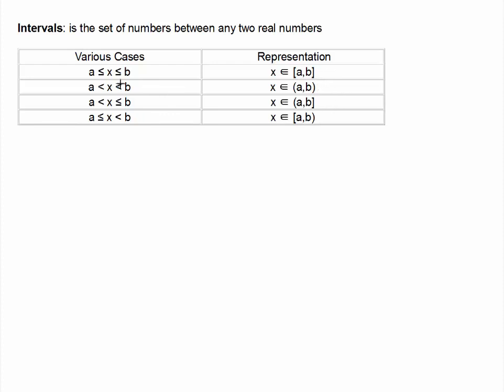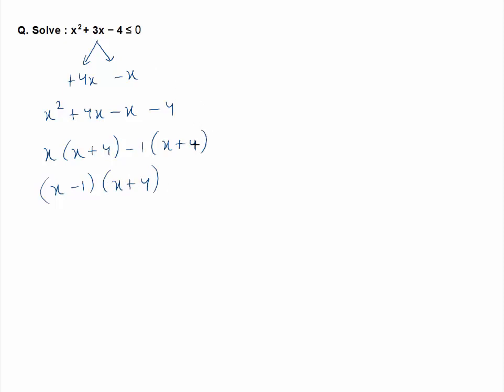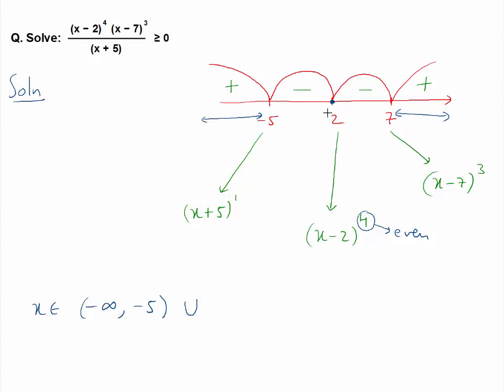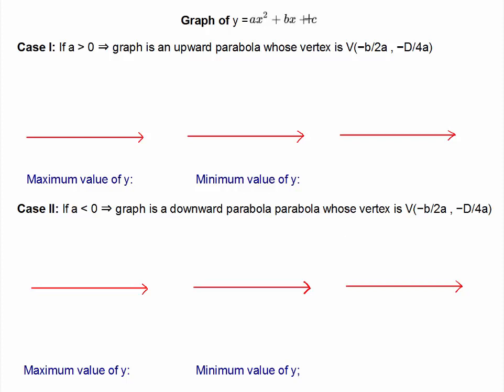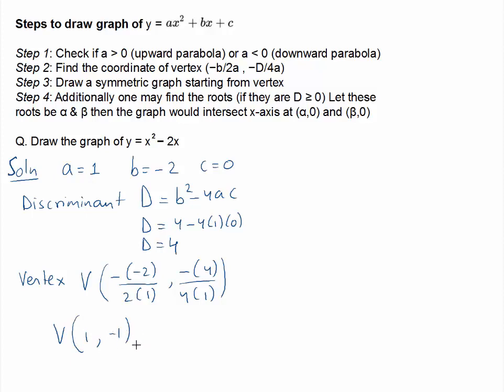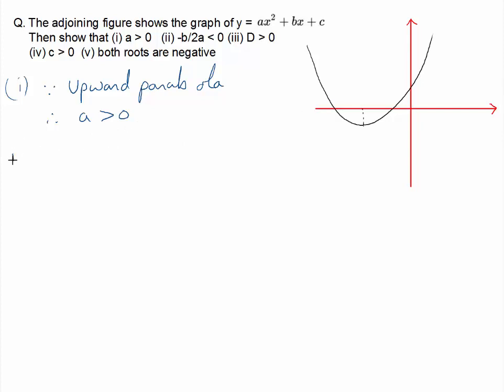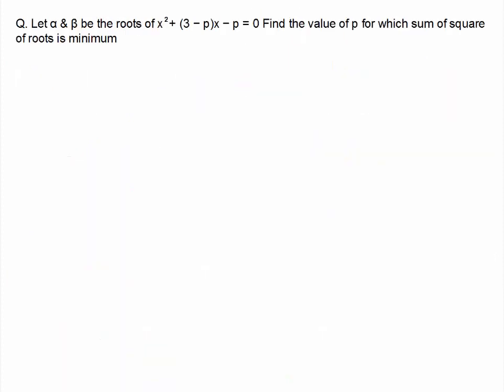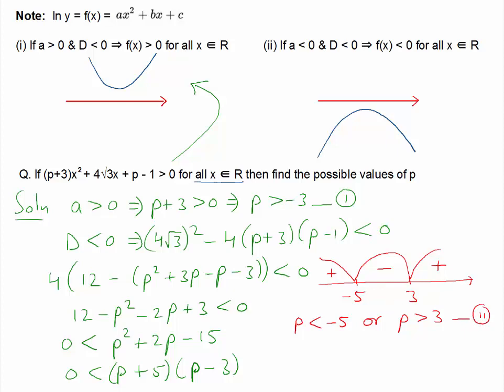Foundation Advanced Lecture 5 and 6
BAKLIWAL TUTORIALS